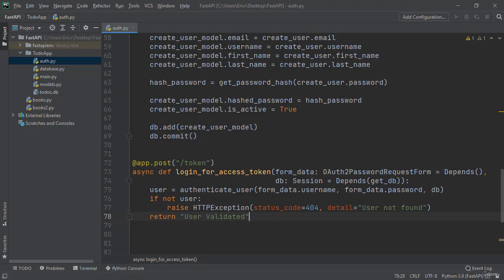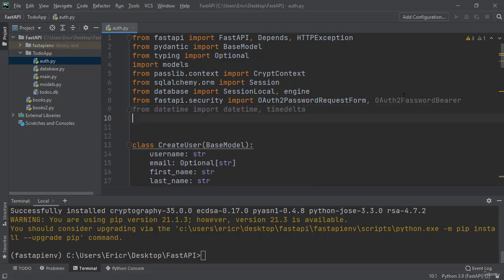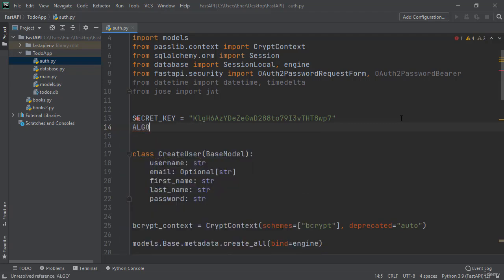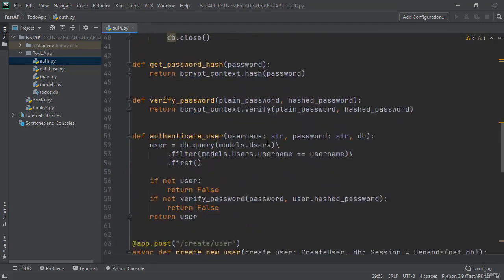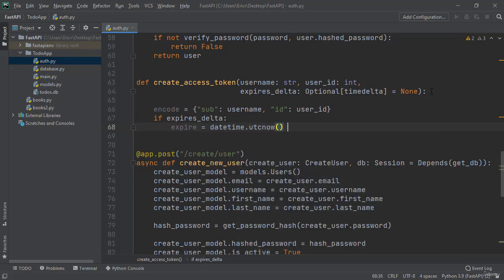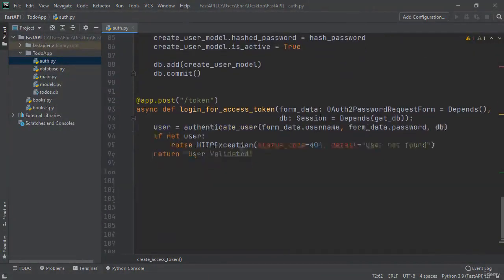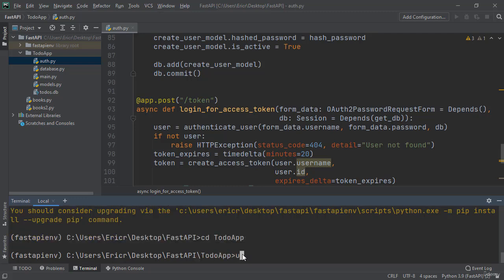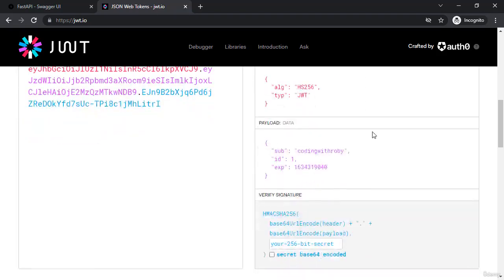009 FastAPI Project JSON Web Token JWT Creation